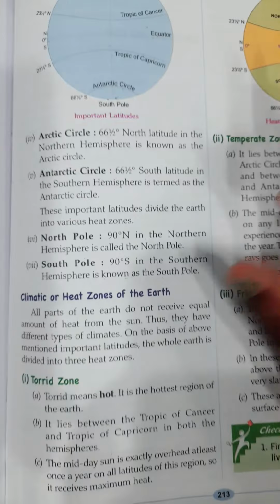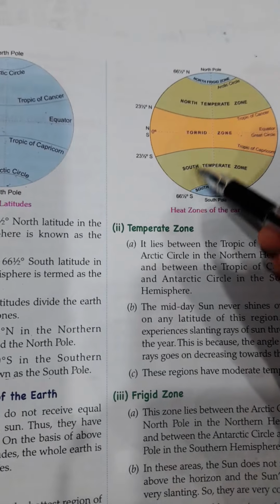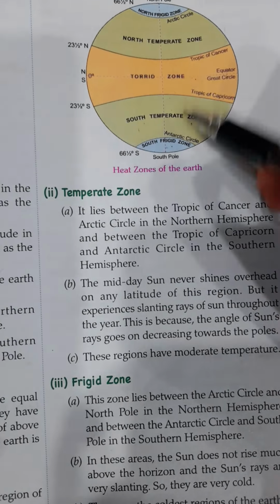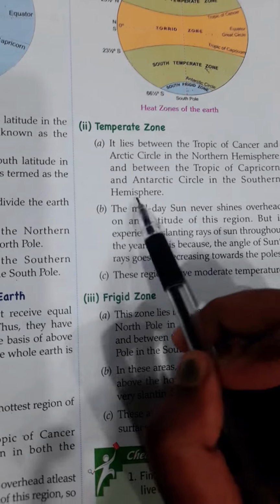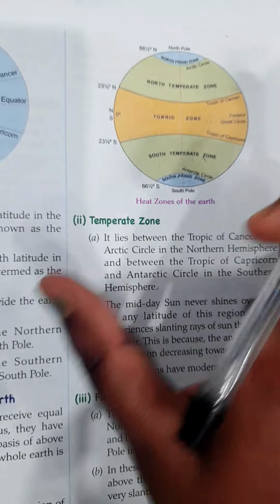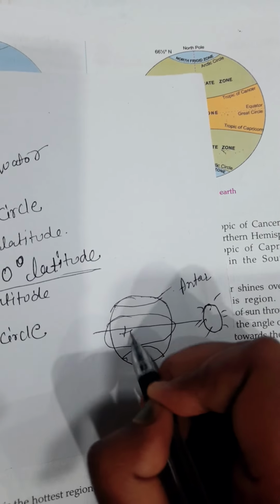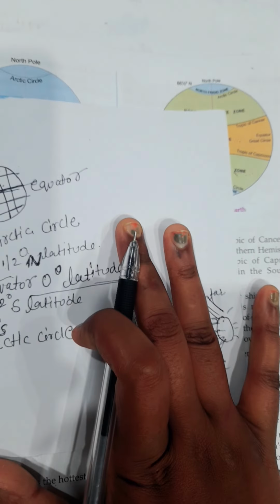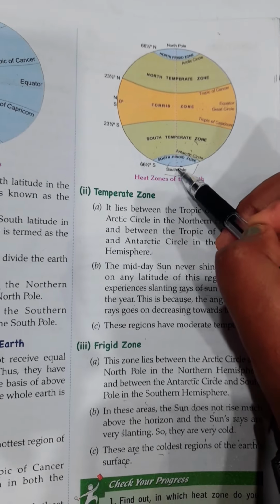Geography ch-2 Globe:Latitudes and Longitudes (part-3)